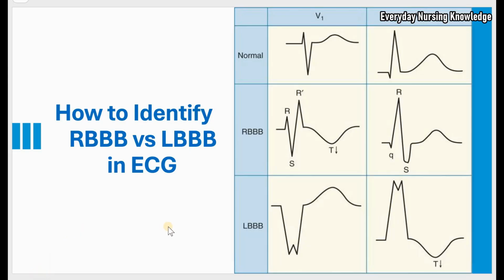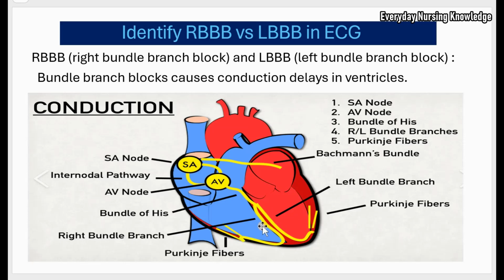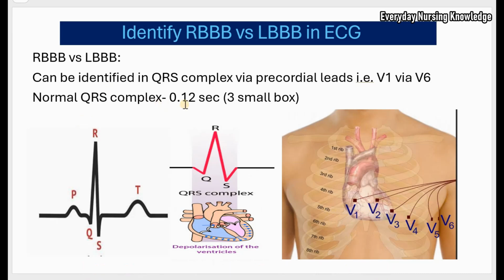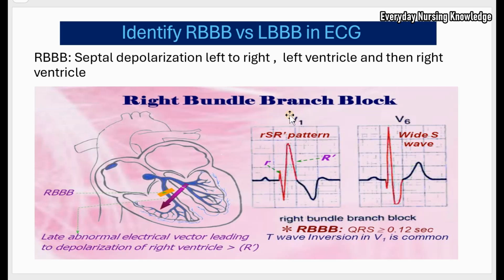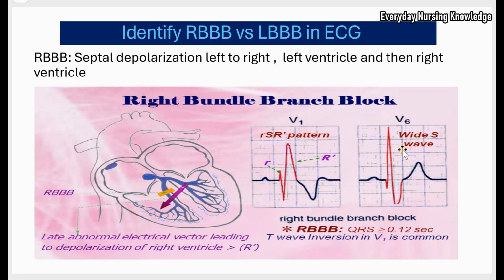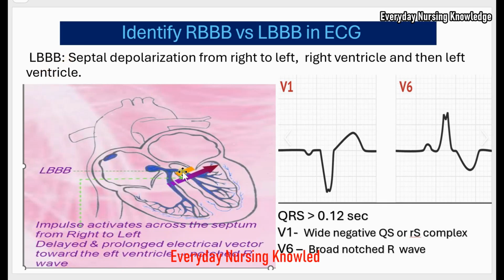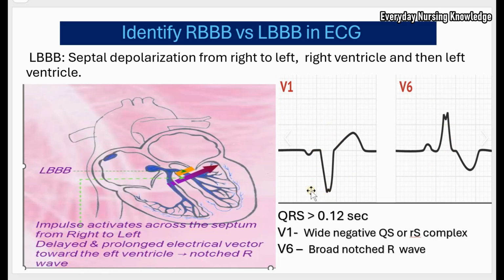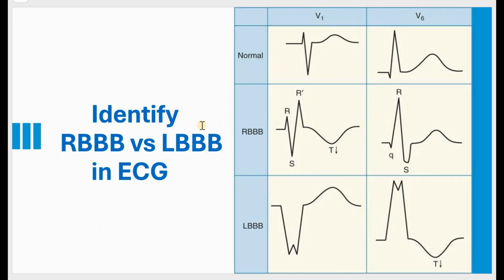How to Identify RBBB vs LBBB in ECG